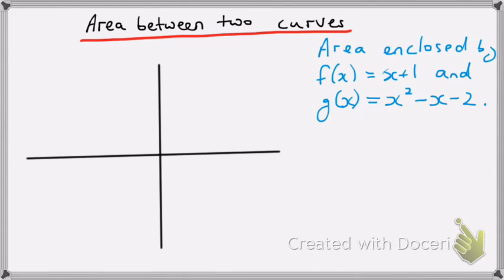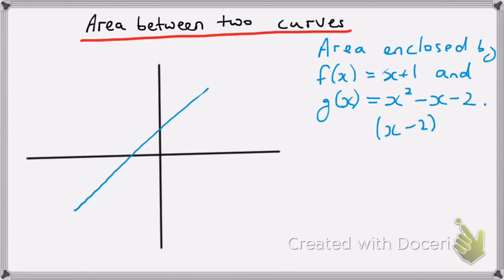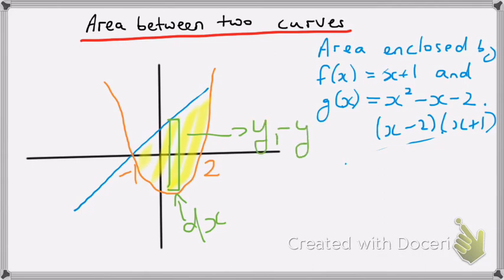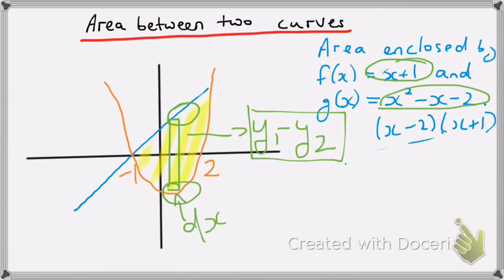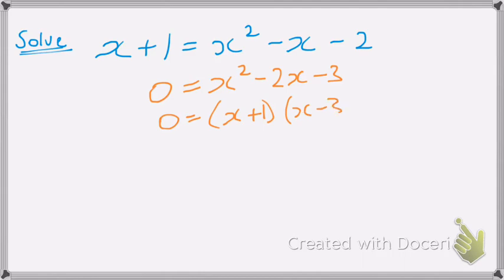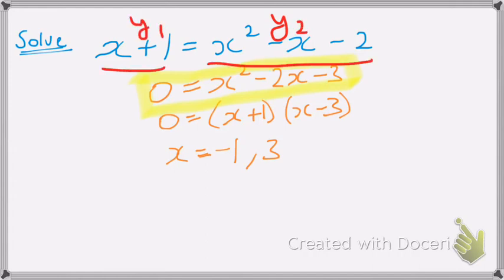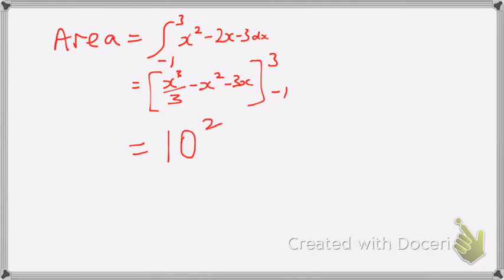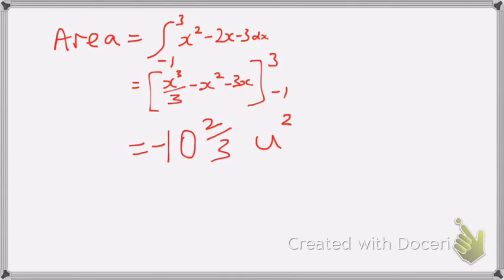Mathematics - area between two curves